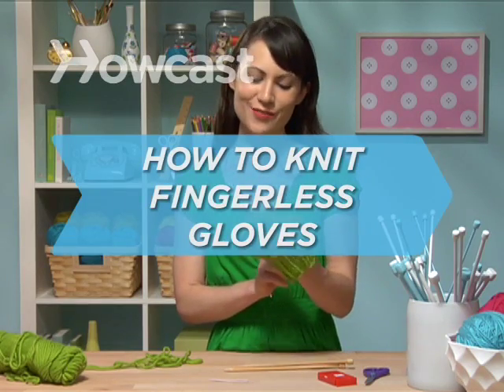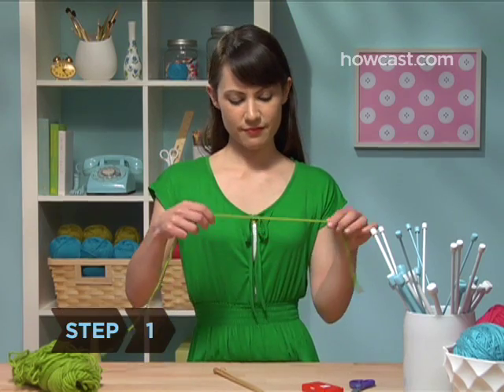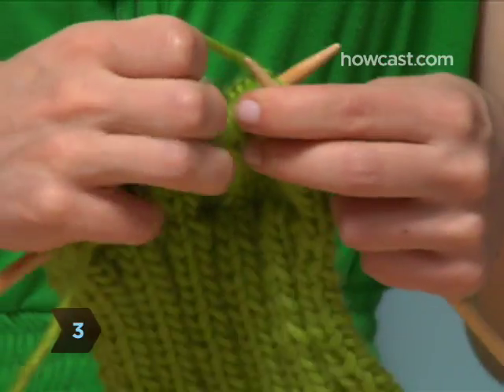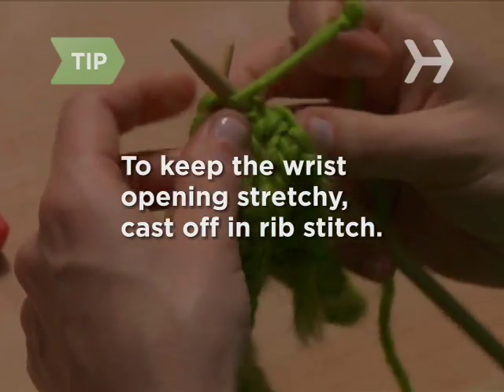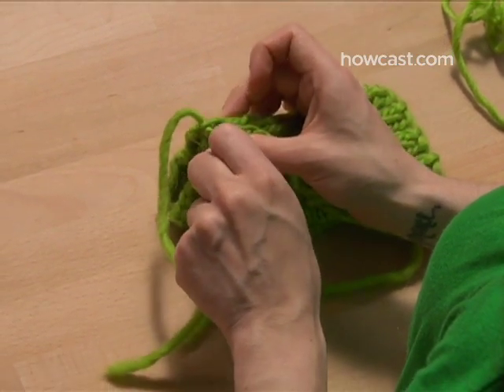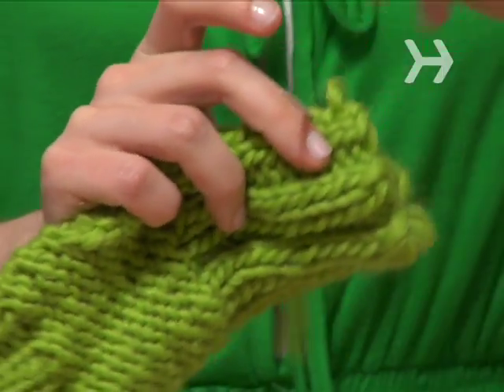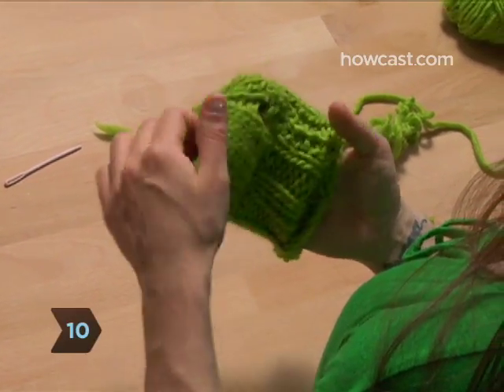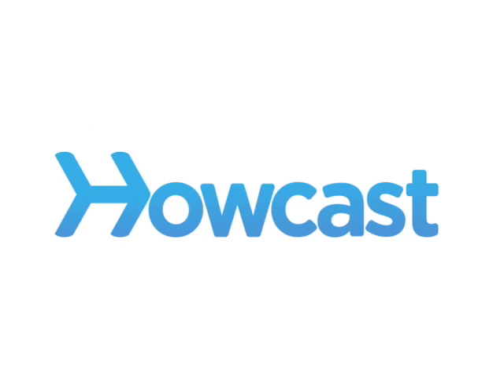How to Knit Fingerless Gloves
Let's be frank—knitted fingerless gloves aren't really about keeping your palms warm and your fingers free... They're about looking rad.

Step 1: Tie slipknot & cast
Tie a slipknot, leaving an 8-inch tail of yarn after it, and cast on 24 stitches.

Step 2: Knit 15 rows
Knit 15 rows of two-by-two rib stitch – knitting two stitches, purling two stitches, etc.

Tip
Using a row counter makes it easier to keep track of how many rows you've finished.

Step 3: Knit 12 rows
Knit 12 rows in stockinette stitch – alternating between a knit row, then a purl row, etc. You should be ending on a purl row.

Step 4: Knit 4 rows
Knit 4 rows in rib stitch again.

Step 5: Cast off & tie
Cast off and cut the yarn, again leaving an 8-inch tail. Tie a knot in the tail.

Tip
To keep the wrist opening stretchy enough to get your hand through, be sure to cast off in rib stitch.

Step 6: Fold in half
Fold the piece in half so that the knitted side—the side covered in little V's—is on the inside and the edges are lined up.

Step 7: Sew top edges
Starting at the top, finger-end of the glove (where there are 4 rows of rib stitching), use a yarn needle and the knotted tail of yarn to sew about 2 inches of the edges together. Cut off the yarn, leaving a shorter tail of about 2 inches—but don't knot it.

Step 8: Sew bottom edges
Starting at the bottom, wrist-end of the glove (where there are 15 rows of rib stitching), use the yarn needle and the other knotted tail of yarn to sew about 3 inches of the edges together. You should be left with a hole—for the thumb opening—in the middle your sewn edge.

Step 9: Try on glove
Put your hand in the glove with your thumb sticking out of the hole. If it needs to be bigger, take out a stitch or two until it fits. If it needs to be smaller, make another stitch or two. Now finish off the two sewn ends—knot the yarn, cut off the excess, and weave in your loose ends.

Step 10: Repeat process
Turn the glove inside out and—tah-dah!—you've just finished half your pair. Repeat the entire process for a second glove, or just rock one for that vintage '80s look.

Although Madonna "single-handedly" re-popularized them in the early 1980s, lace fingerless gloves were originally a fashion trend in the early 1860s.